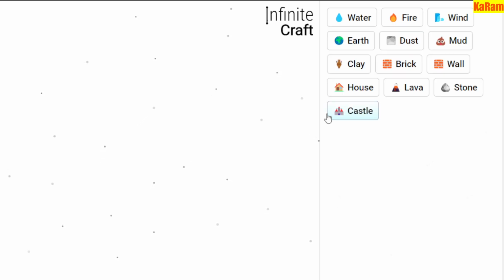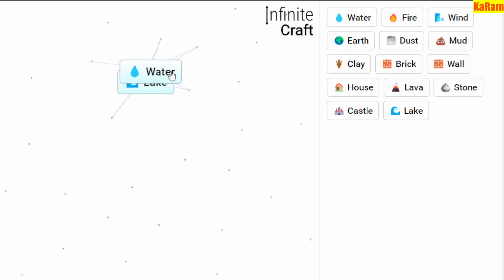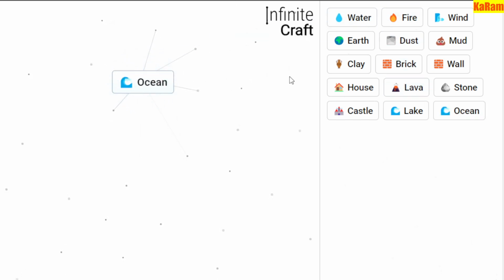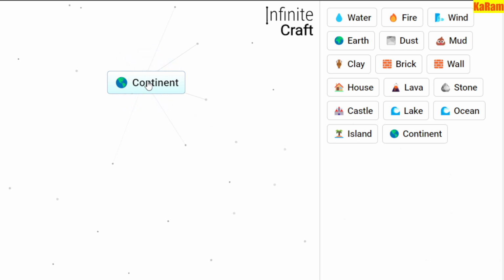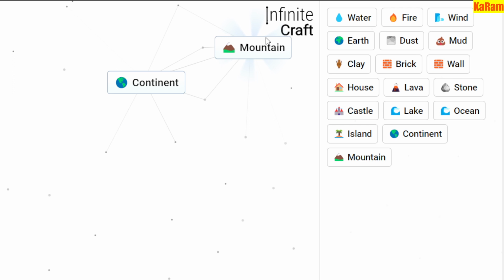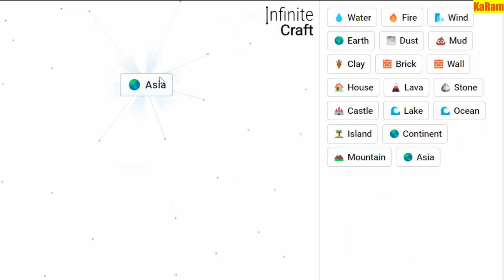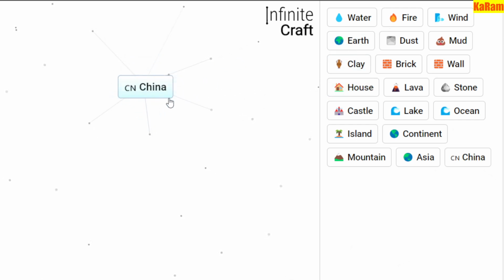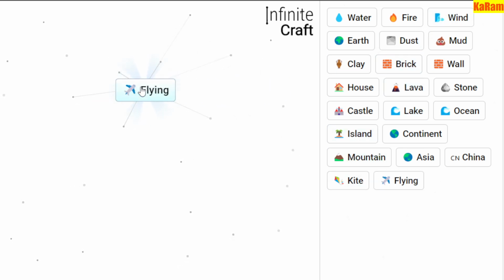How to make plane in infinite craft | Make bird in infinite craft | Make flying kite infinite craft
In this video, you will learn about infinite craft

Education-related Question, guidelines, and tips can be found Quesnly.

Quesnly